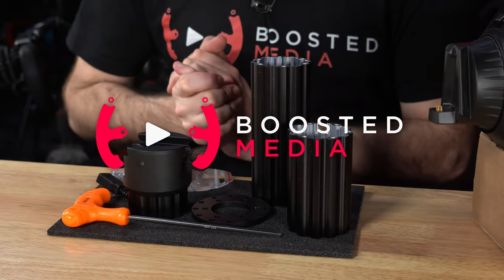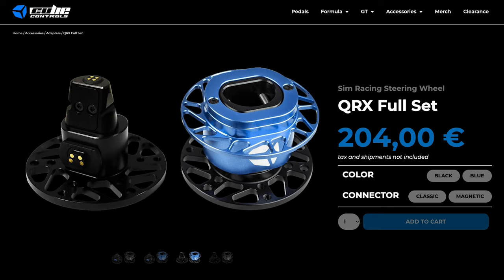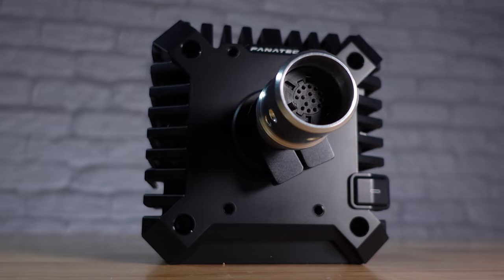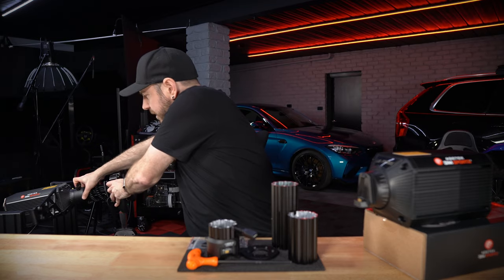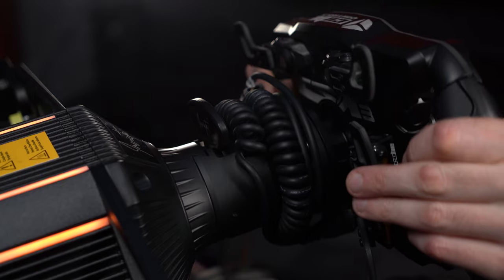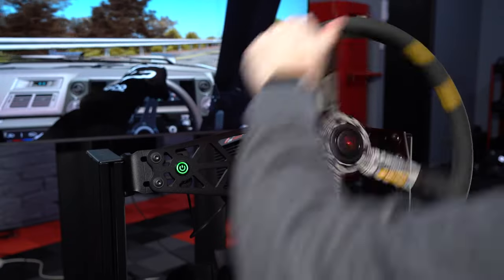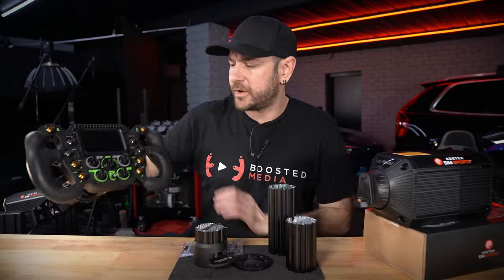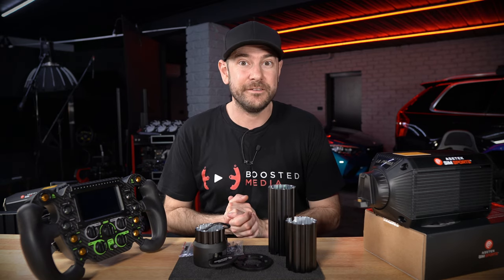MAKE YOUR USB WHEEL WIRELESS! - Asetek Simsports Quick Release Adapter Review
If you've seen our reviews of the Asetek Simsports Invicta, Forte and La Prima wheel bases, you'd know we were very impressed with them. But there was one major drawback, they only worked with their own very limited selection of sim racing wheels.

Asetek Simsports promised all along that they would create an open ecosystem that allows you to use just about any USB wheel and connect it directly to the QR, meaning no need for a separate cable back to your rig or PC.

Today that solution is here, so let's take a look!

🏆 *SIM* *RACING* *DISCOUNTS* *AVAILABLE* *HERE* 🏆

🏆 *PURCHASE* *GEAR,* *SUPPORT* *THE* *CHANNEL* *&* *GET* *DISCOUNTS* 🏆

🔥 *5%* *OFF* *ALL* *ASETEK* *SIMSPORTS* *PRODUCTS:*
*USE* *CODE* *"BOOSTED"* *AT* *CHECKOUT* 👀

TRAK RACER:
Cockpits, Simucube, Simcore, Gomez Sim Industries & MORE